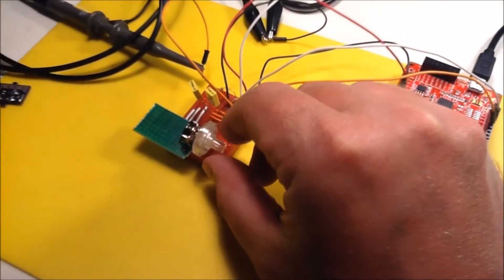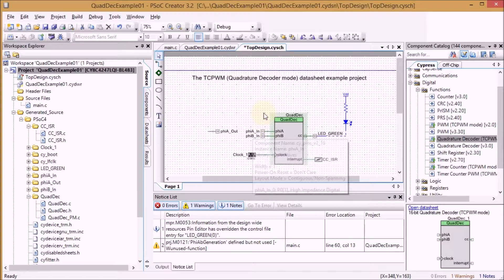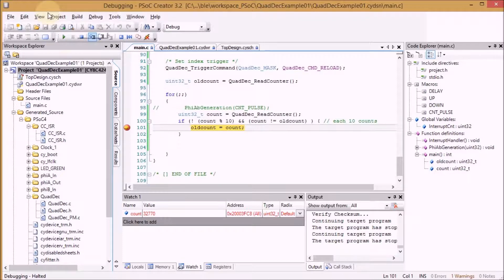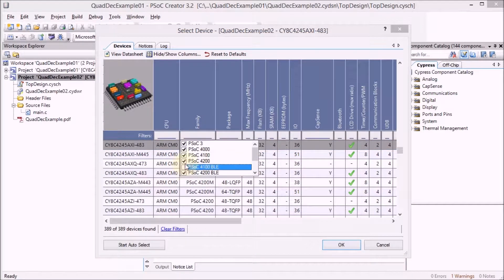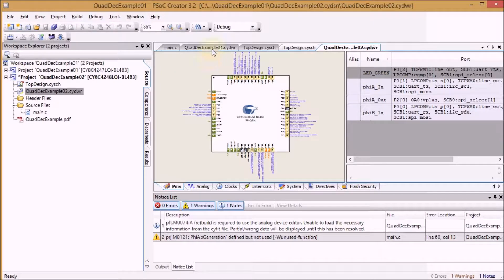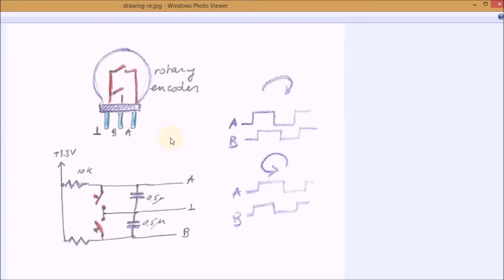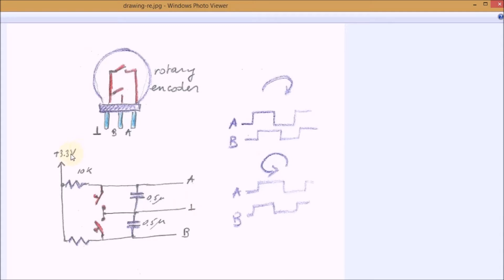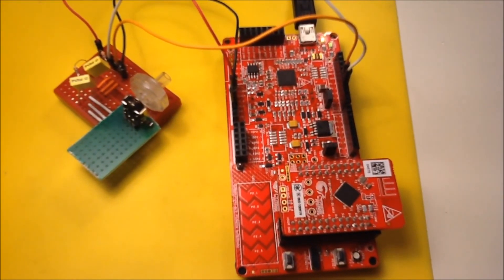Cypress PSoC: Rotary Encoder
How to use a Rotary Encoder on a Cypress PSoC